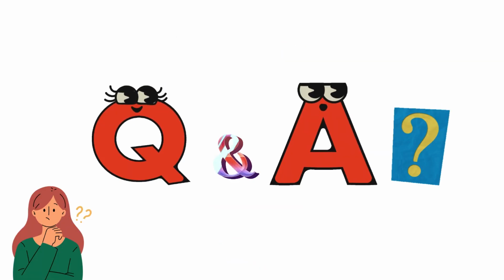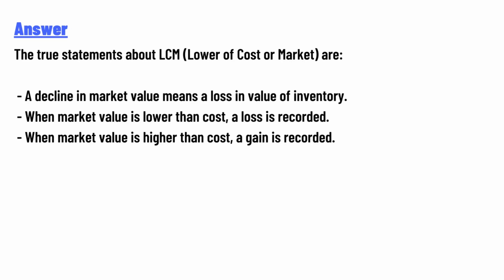Which of the statements below are true about LCM? (Check all that apply.)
Multiple select question.,
A decline in market value means a loss in value of inventory.,
When market value is lower than cost, a loss is recorded.,
Market value is used as the replacement cost when using the LIFO method.,
When market value is higher than cost, a gain is recorded.,